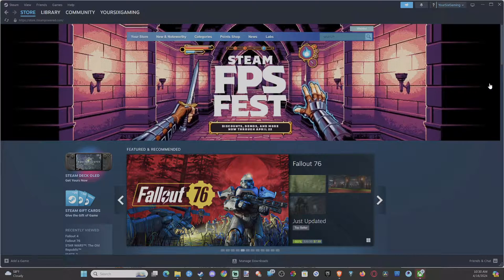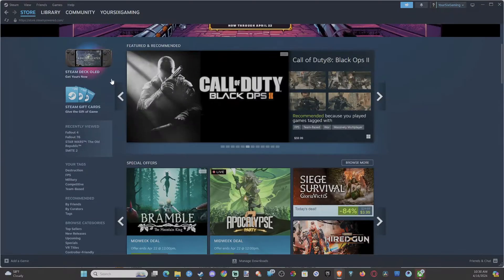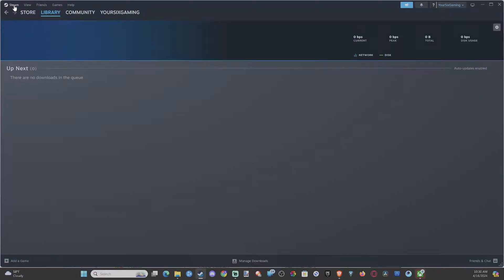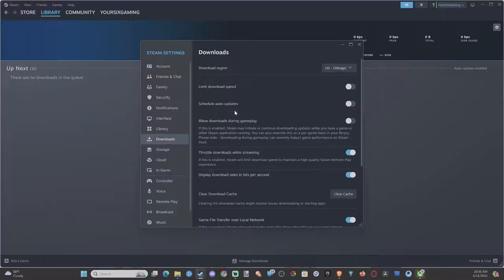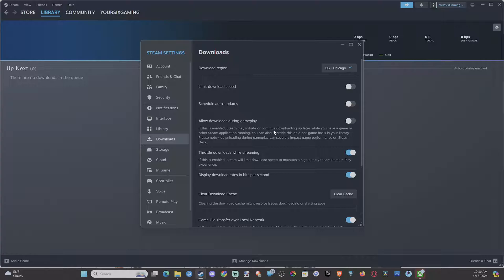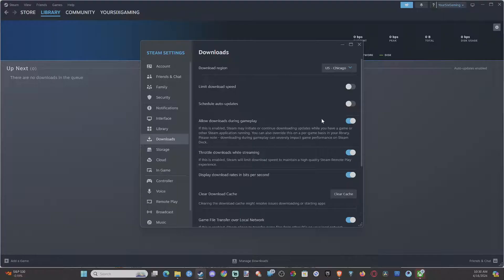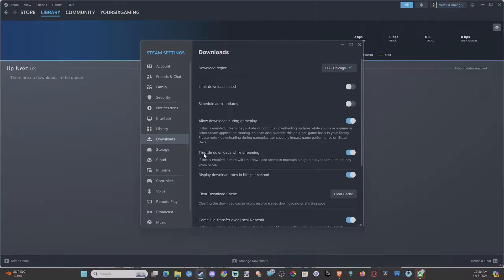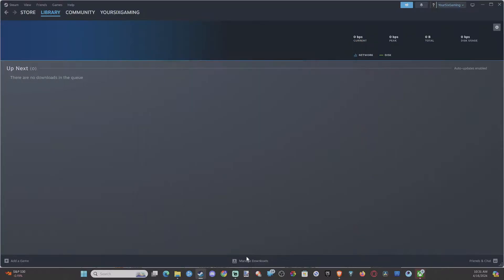How to Download Updates & Games while Playing on STEAM (Settings Tutorial)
If you want to download updates or games on Steam while playing, follow these steps:

Open Steam: Launch the Steam client on your computer.
Access Settings: Click on the “Steam” menu at the top-left corner, and then select “Settings.”

Navigate to Downloads: In the Settings window, click on the “Downloads” tab on the left.

Enable Downloads During Gameplay: On the right side, find the “Download Restrictions” section. Check the box next to “Allow downloads during gameplay.”

Save Changes: Press “OK” to save the changes.